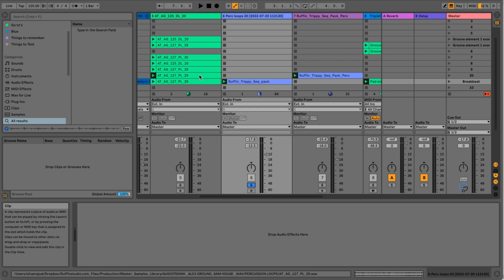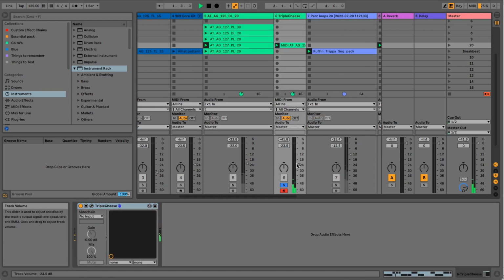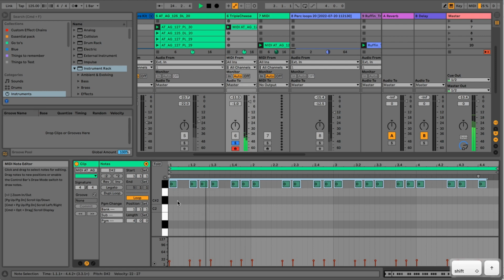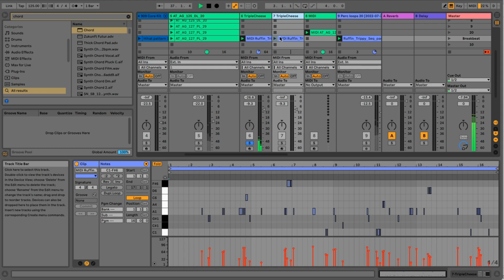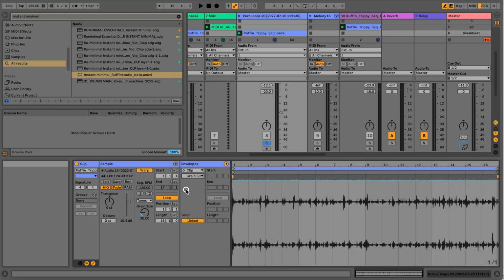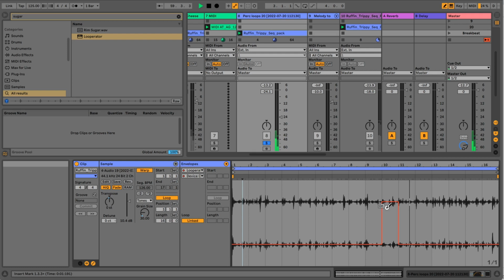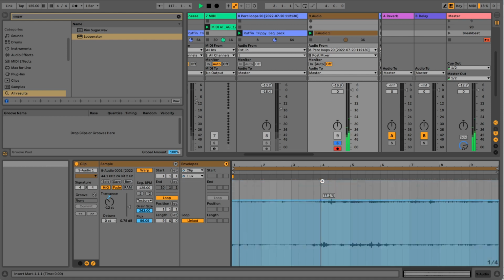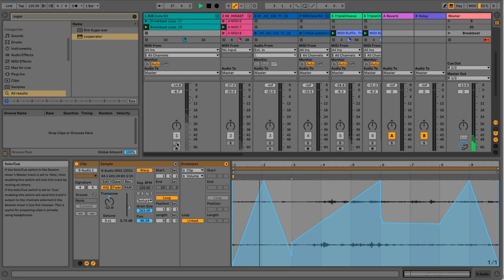Rominimal: Is it cheating to use loops? How to use loops as inspiration and make them unique